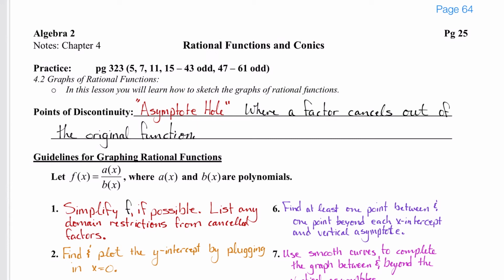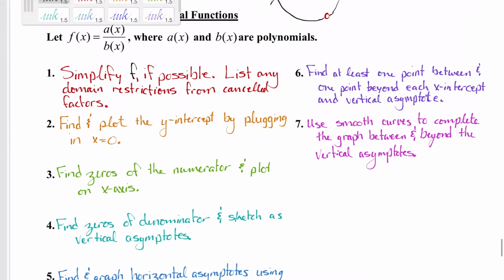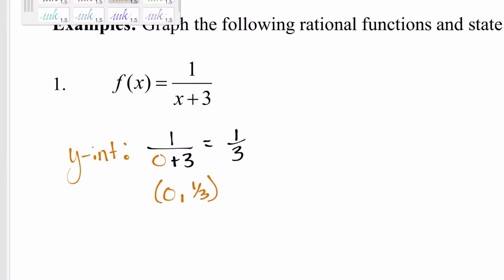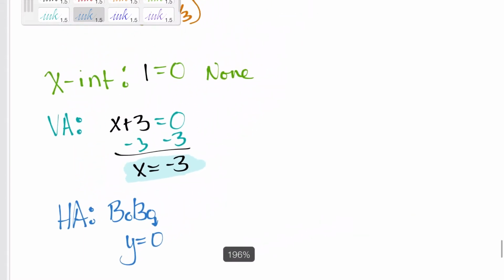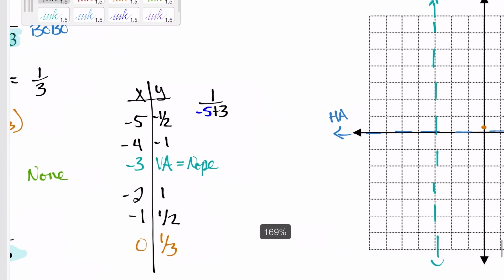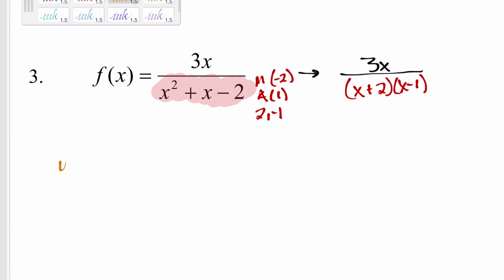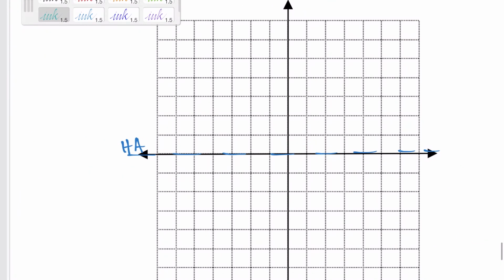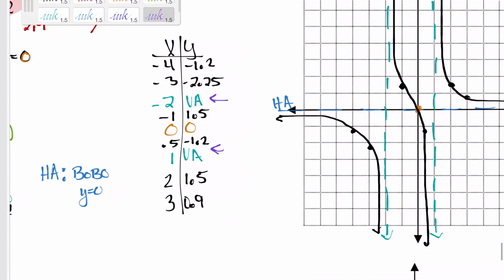Graphs of Rational Functions